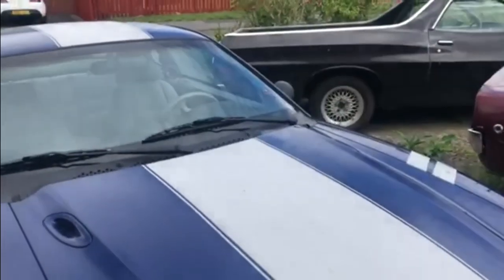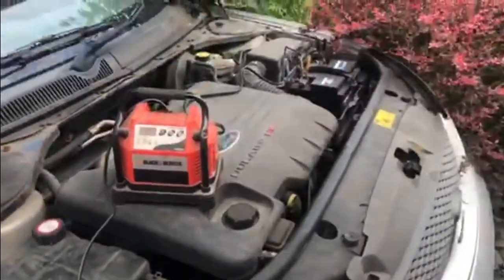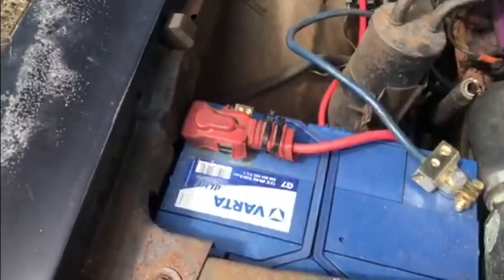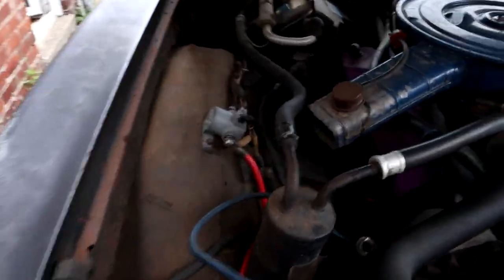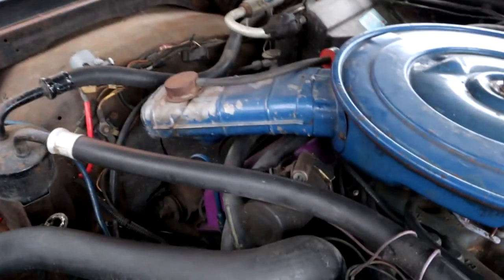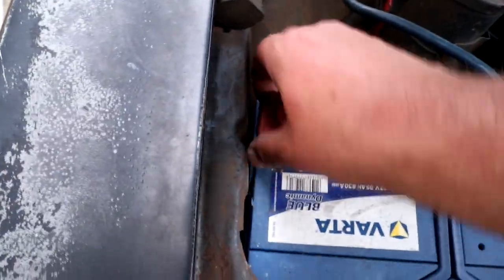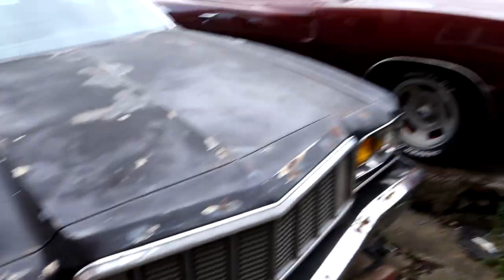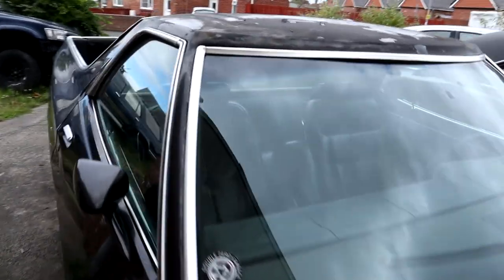More Car Shuffling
Shuffling some cars around so I can get to them all